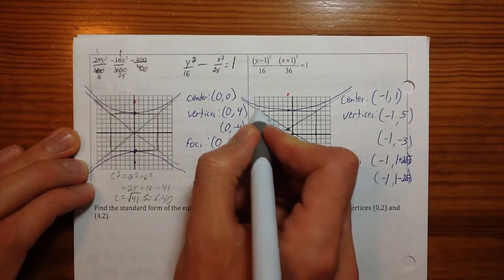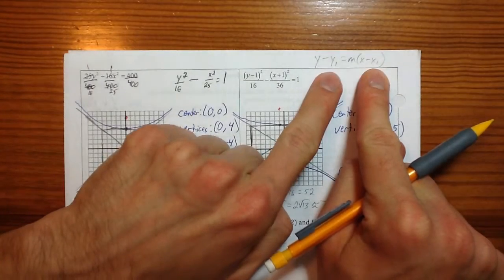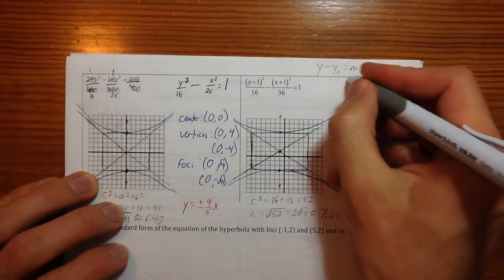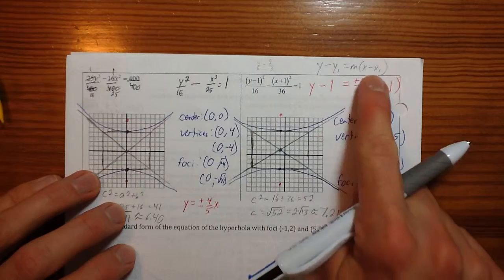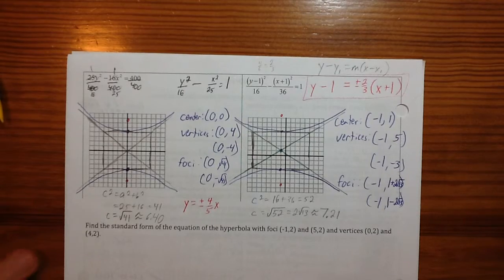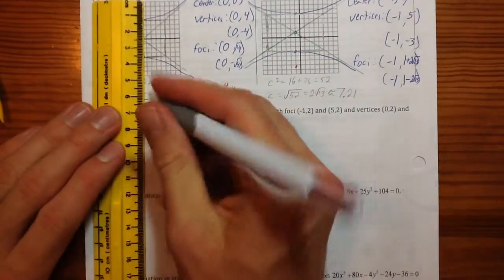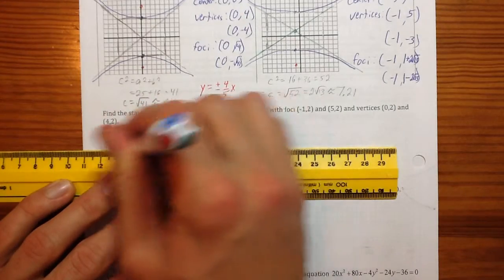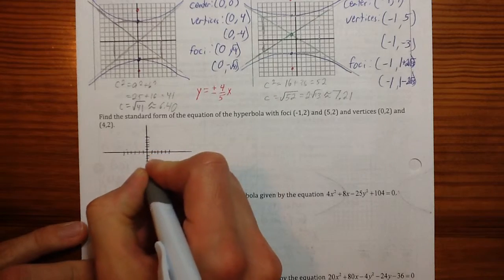Hyperbolas, Part 3